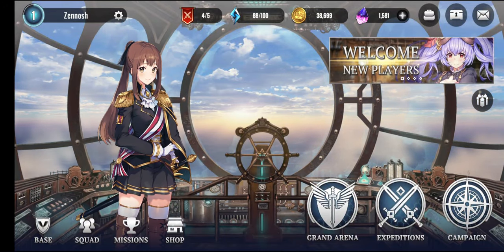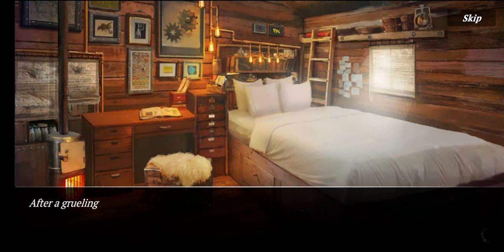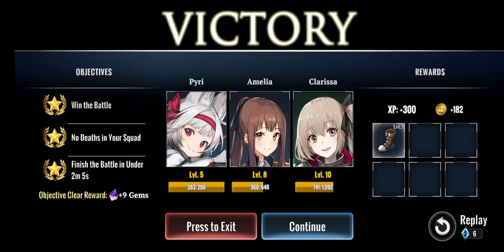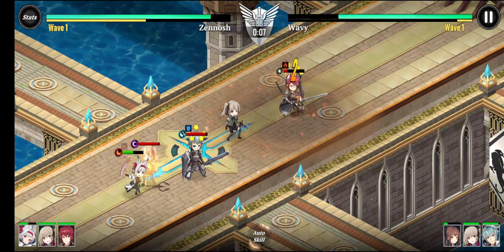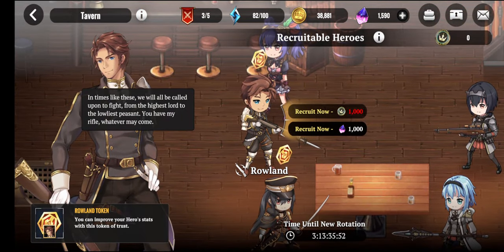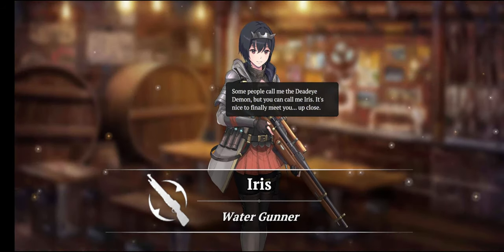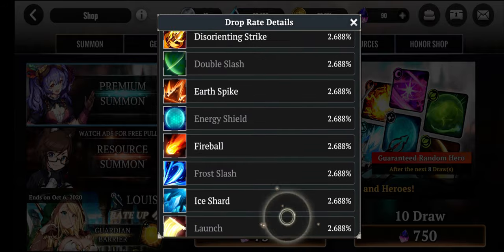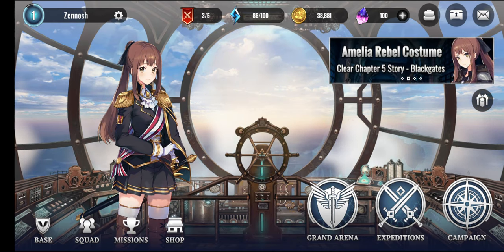Grand Alliance Global Launch | 2nd Impressions | Worth Playing?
TimeStamps:
00:00 - Intro
00:22 - Pre Battle Features / Character Upgrades
02:01 - Battle Showcase
04:38 - Grand Arena PVP
06:55 - Tavern System
08:07 - Lets Summon
11:24 - New Player login bonus / preregistration rewards

Title: Grand Alliance Global Launch | 2nd Impressions | Worth Playing?

Developers Words:
A tyrant has taken over the nation and ambitious noble houses conspire in the shadows. The princess Amelia Ravensburg needs your help to reclaim her rightful throne.
In Grand Alliance, you will fight legions of enemy forces in real-time action combat, with a fully customizable squad of heroes. Develop their natural talents, equip powerful skills, and battle with finesse. Travel across a shattered empire to gather new allies and reunite the 5 noble houses under your banner.

Beautiful Anime Style Characters

• Experience the campaign with fully animated character portraits for every playable character and NPC in the game.
Squad Based Action Brawler
• Control a customizable squad of heroes in real-time action combat in locations that take you across the world of Alcyon.
• Mix and match your play styles with interchangeable skills and classes.

Grow Your Team

• Strengthen your heroes with procedurally generated equipment and enhancements!
• Test your skill against other players in the Grand Arena, a PvP arena with glorious rewards and bragging rights.

Reclaim Your Birthright

• Follow the story of Amelia, the last surviving heir to the Imperial throne as she seeks to reclaim her birthright while recruiting new allies to her cause.
• Navigate a shattered empire, torn apart by power struggles amongst the five noble houses.